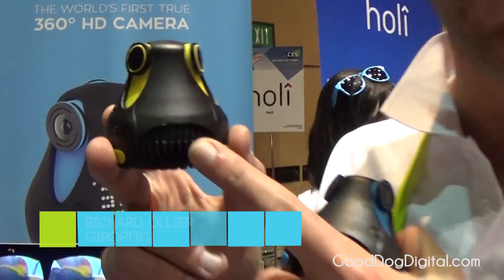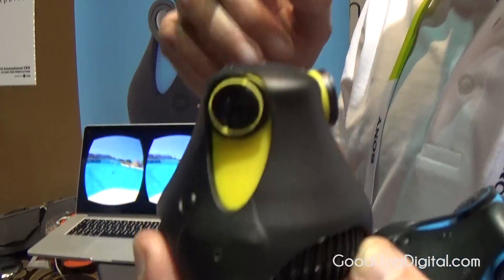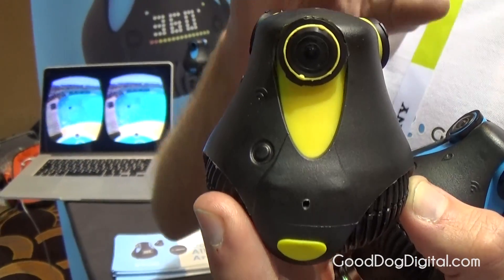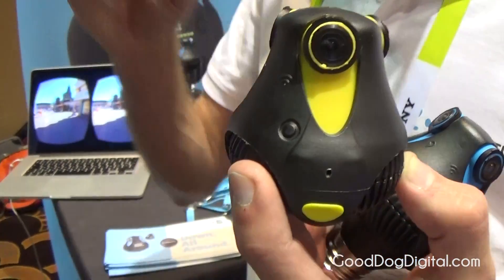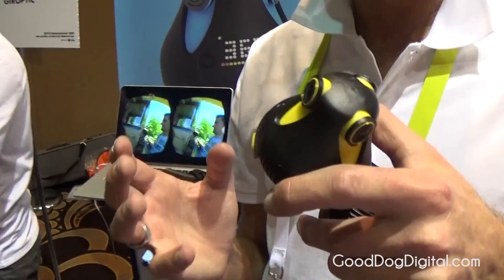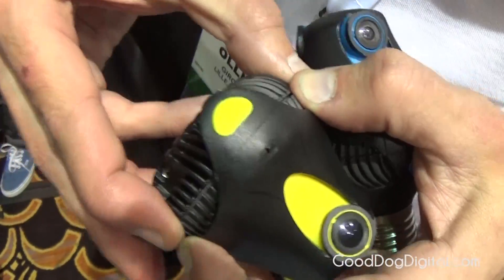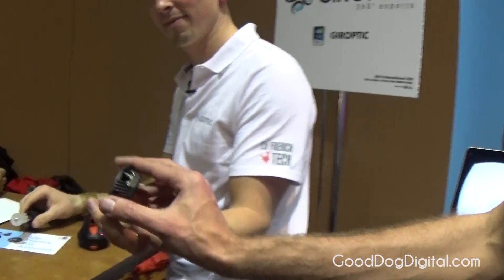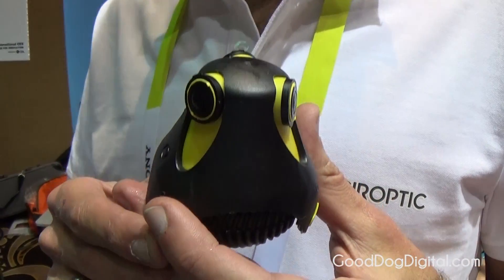Giroptic 360 Cam - CES 2015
True 360 degree camera, realtime stitching, 3 lenses, 3 microphone, multimount, hardware CAT, or wireless, GPS, stabilizer, removable battery, microsd, $499-, available shortly, 1080, HD